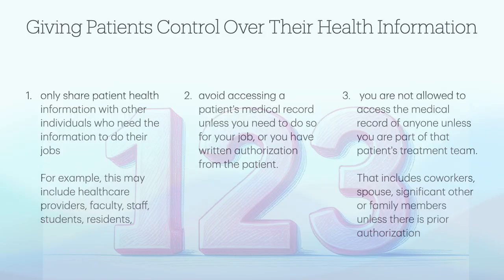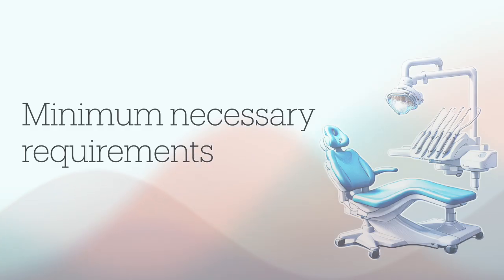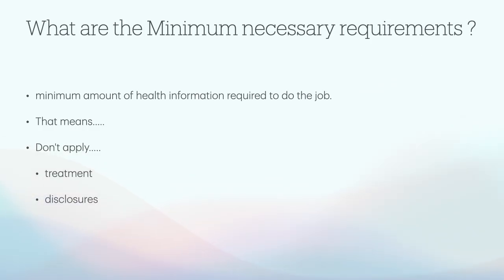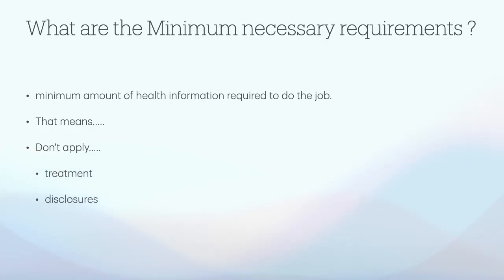HIPAA Basics and Best Practices training part 4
Sharing Patient Information
Minimum necessary requirements